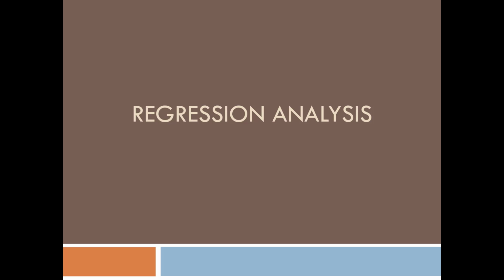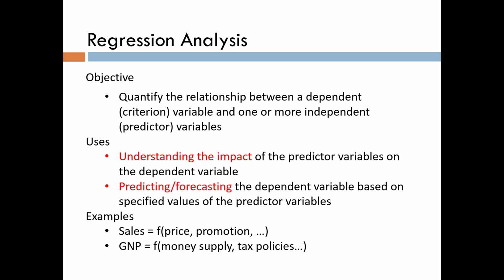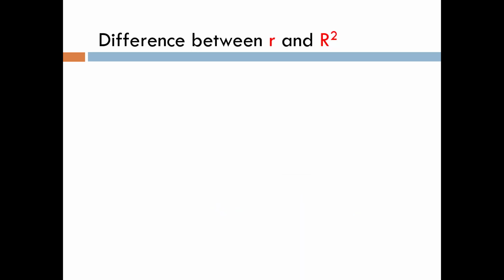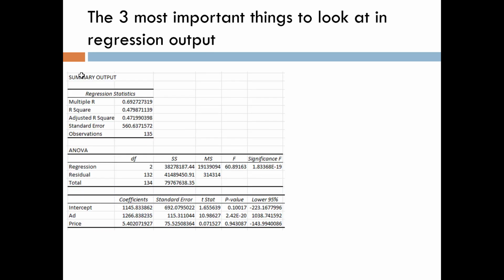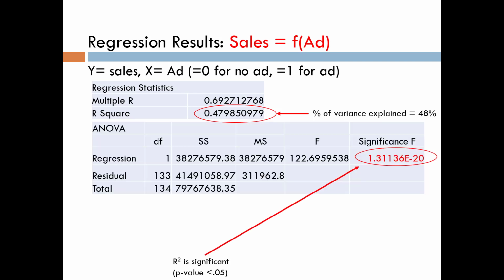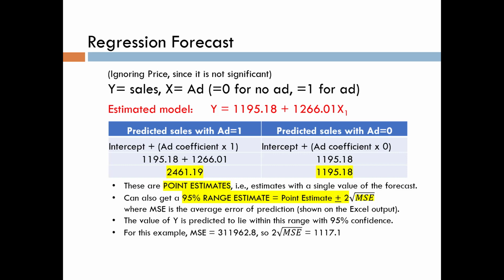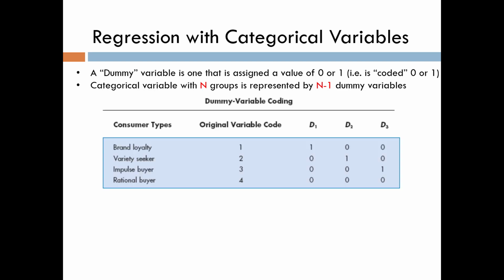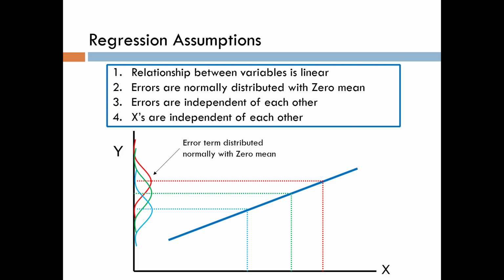Regression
Part of a series of lectures for the class Marketing Information for Decision Making at Baruch College @thedigitalprof

The video refers to this tutorial showing you how to install the Data Analysis add-in in Excel